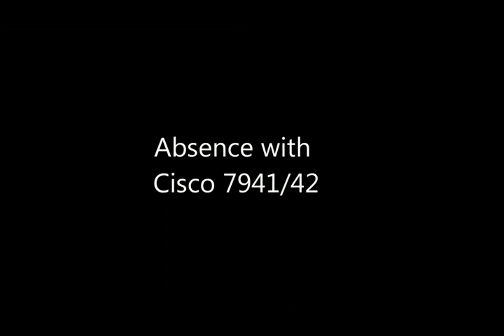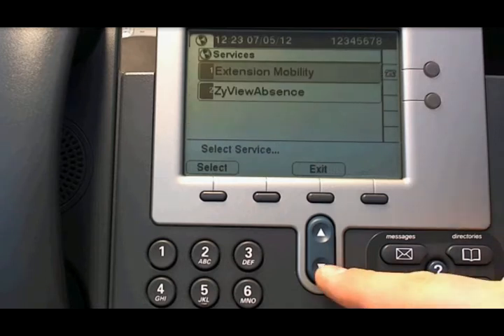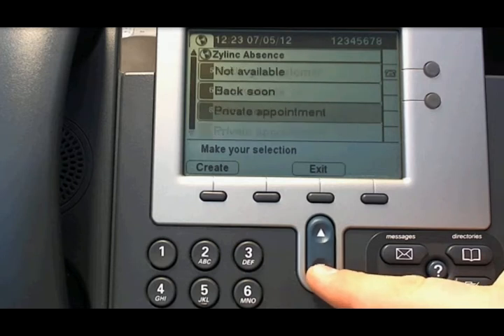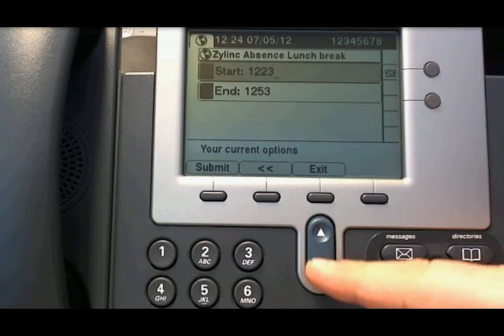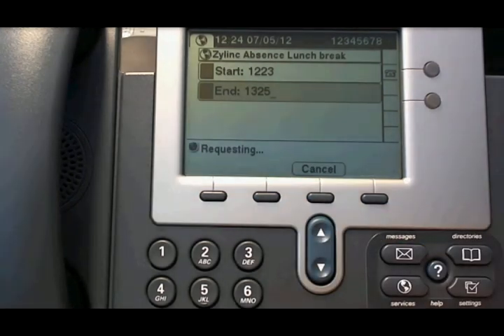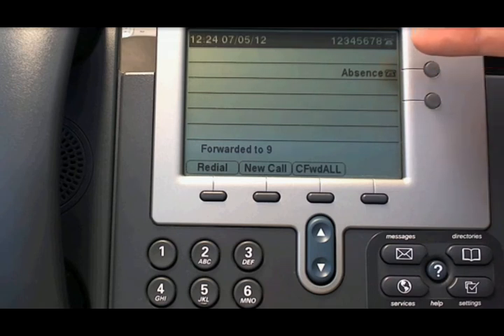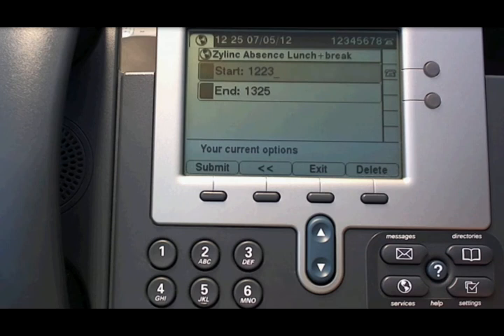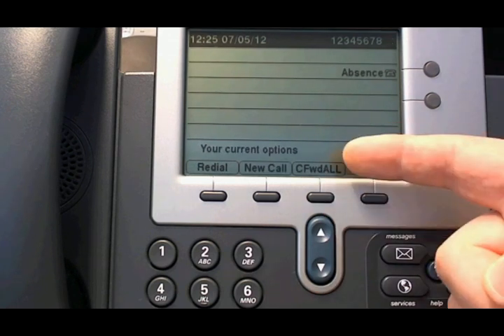Zylinc Absence Cisco 7941/42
This video will show how to access Zylinc Absence from your Cisco 7941/42 phone.